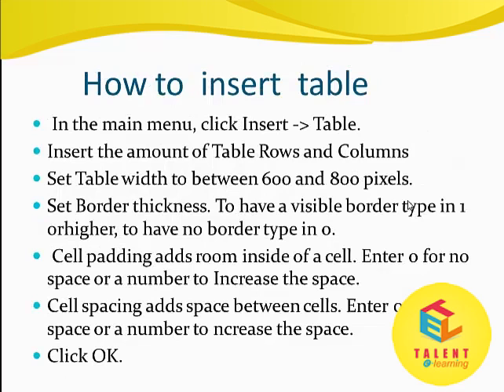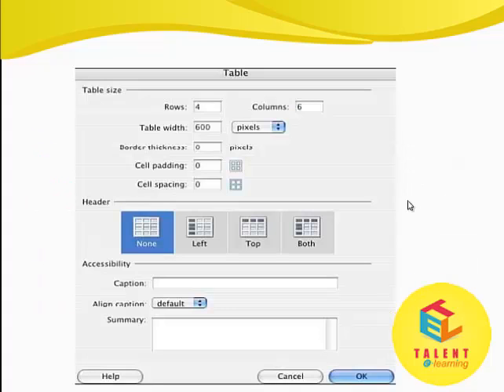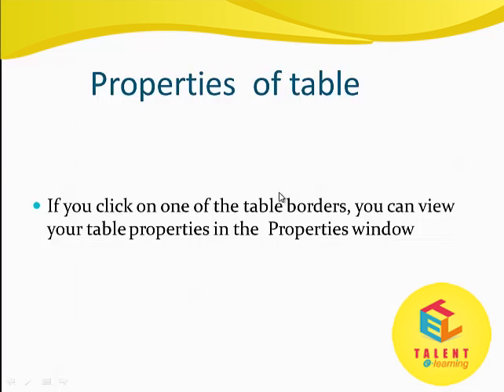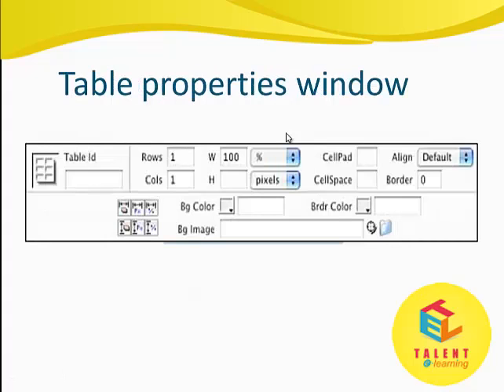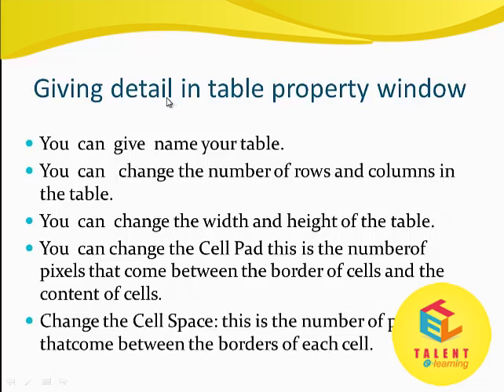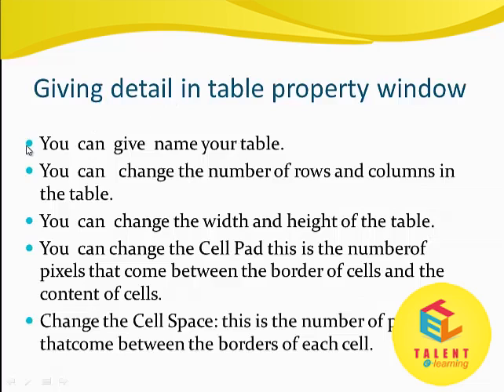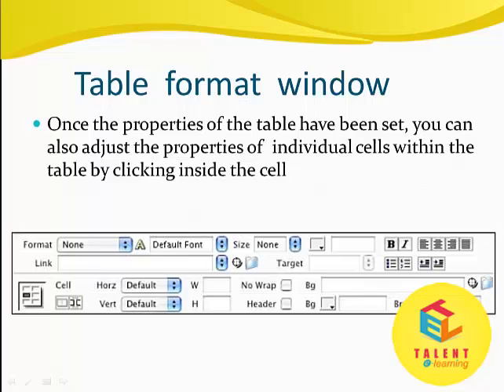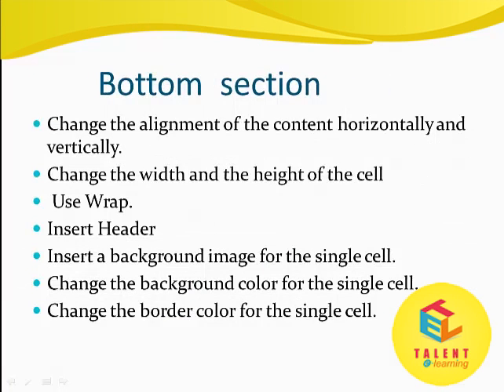Dreamweaver Tutorial: How to Insert Tables in Dreamweaver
TALENT COMPUTER

Tuition for computer Programming
Live Project Training For Final Year Students